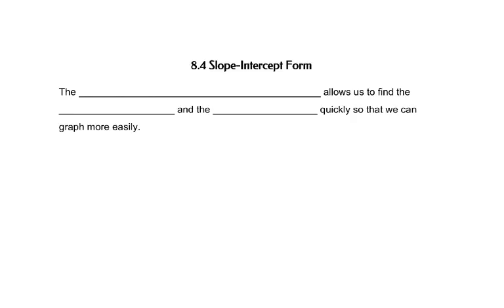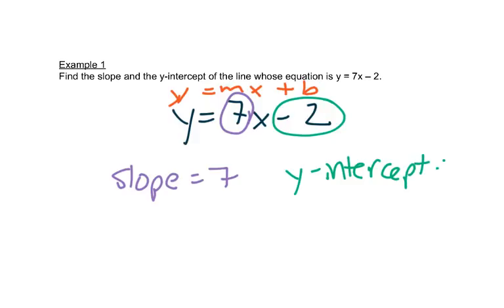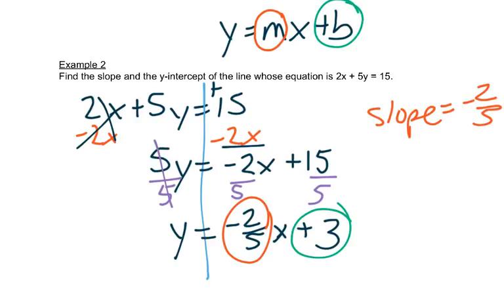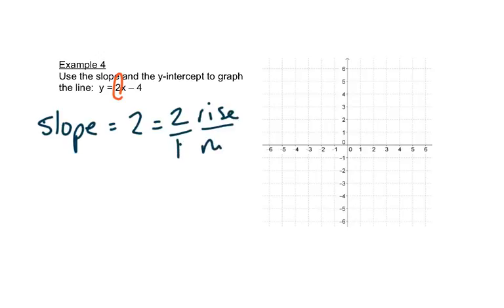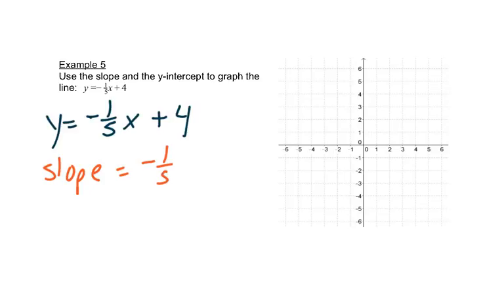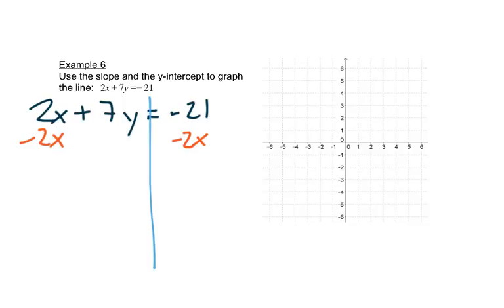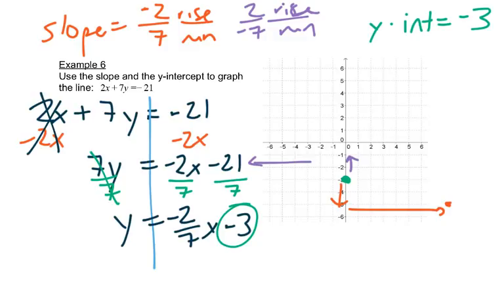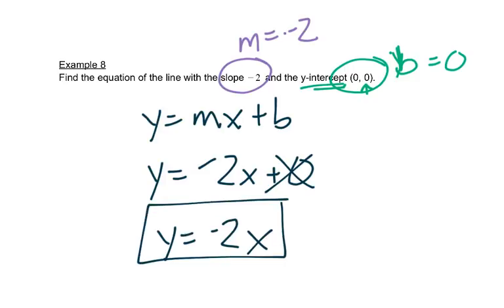8.4 Slope Intercept Form Video